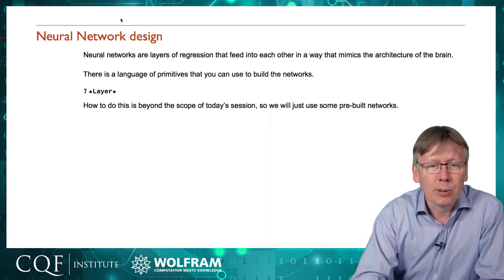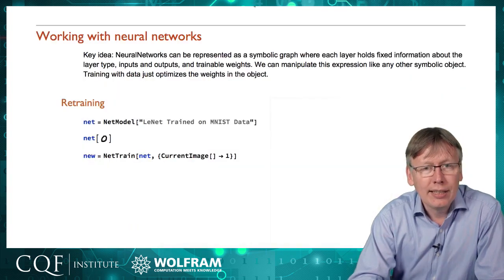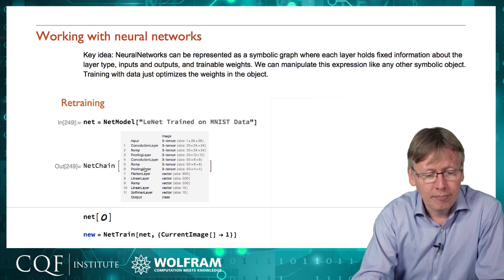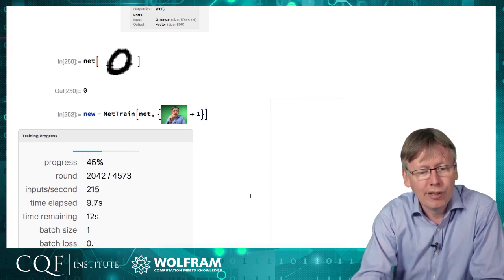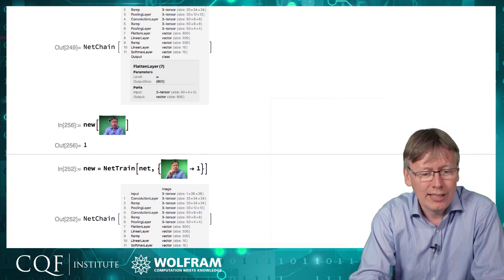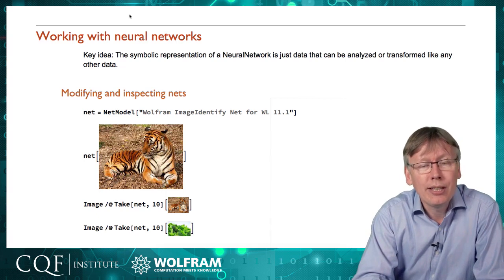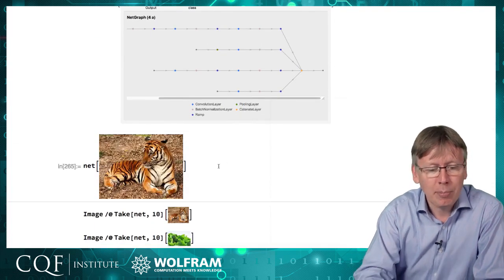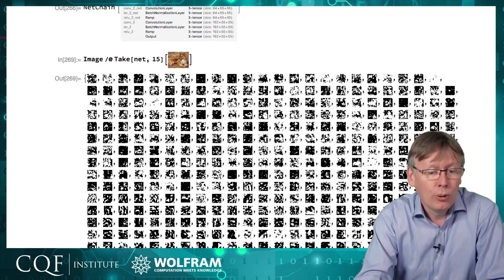Zero to AI Part 7: Neural Networks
This tutorial gives a fast introduction to the powerful neural network framework in Wolfram Language. See built-in functions and pre-trained Neural Net Repository models. See image processing examples to show you how to take apart an existing network, examine it and retrain for further use.

Go from zero to AI savvy in 60 minutes. Learn about machine learning concepts, how to work with various types of data, use different algorithms and interpret results using Wolfram Language tools.